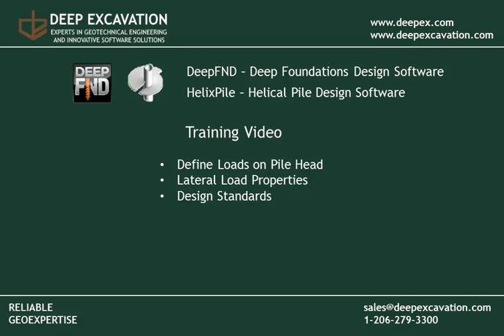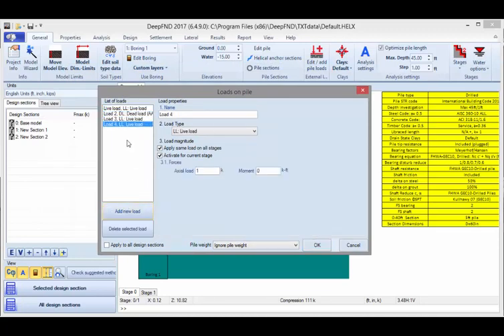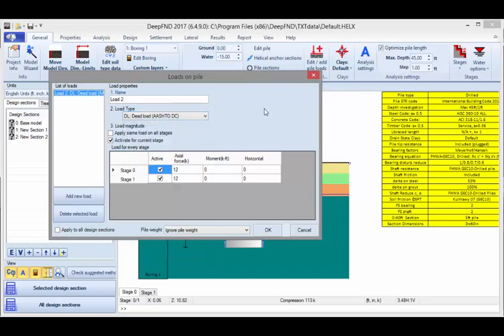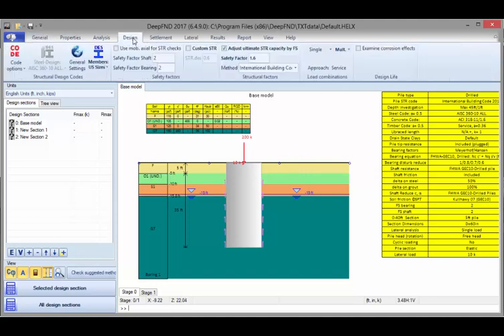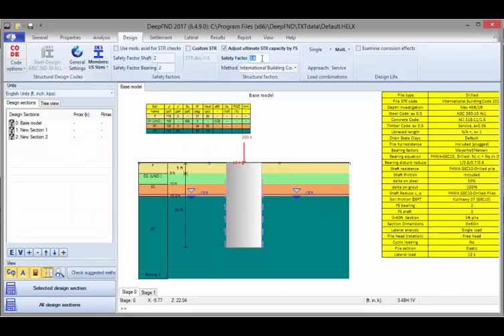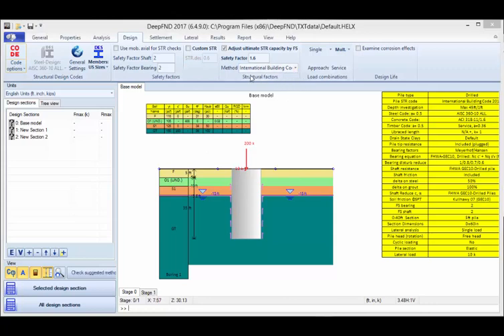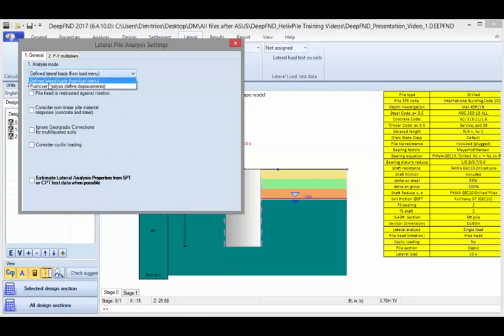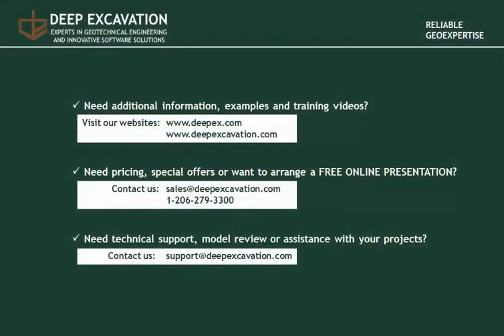Design standards for Deep Foundation Design with DeepFND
Depending on where we are different design standards will likely be applicable that will govern our deep foundation design.
DeepFND comes with different modules and packages, you can choose what you like best!
Anything you need to with DeepFND comes possible with excellent advanced features and you save your time!